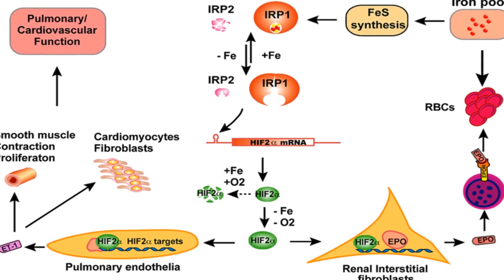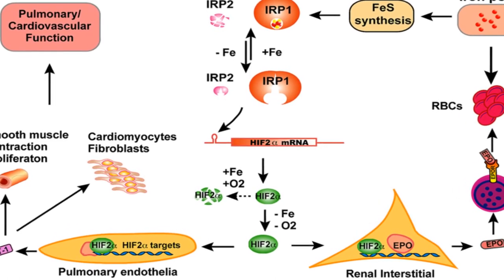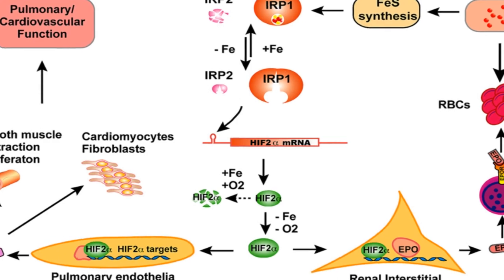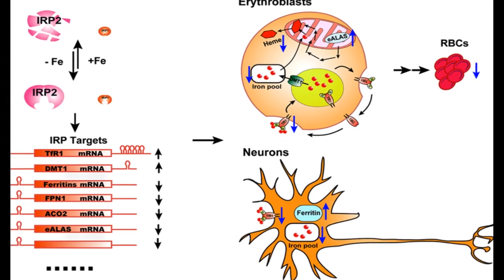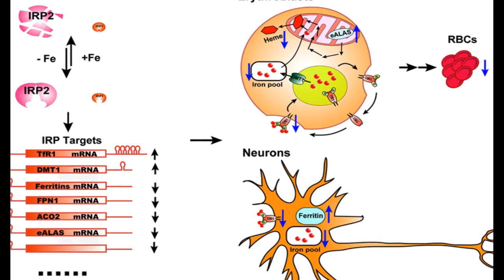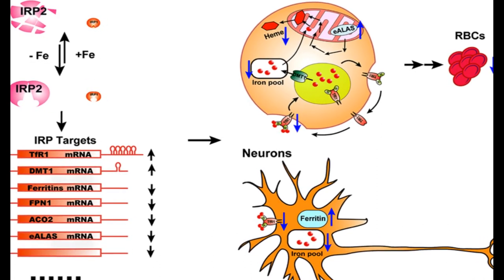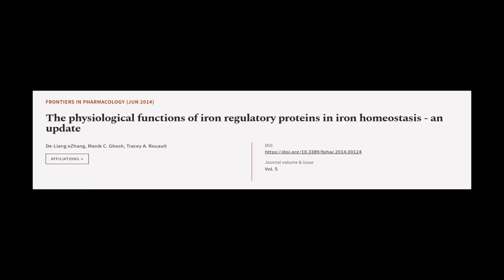The physiological functions of iron regulatory proteins in iron homeostasis - an upda... | RTCL.TV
### Keywords ###

### Article Attribution ###
Title: The physiological functions of iron regulatory proteins in iron homeostasis - an update
Authors: De-Liang eZhang, Manik C. Ghosh ,and Tracey A. Rouault
Publisher: Frontiers Media S.A.

### Video Timestamps ###
0:00:00 - Summary
0:01:06 - Title
0:01:12 - Tail
0:01:16 - End